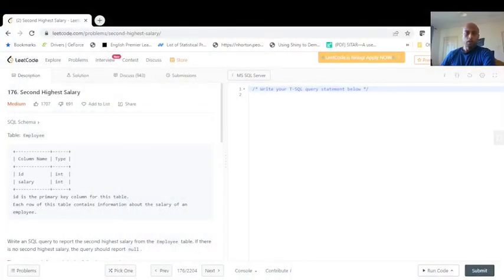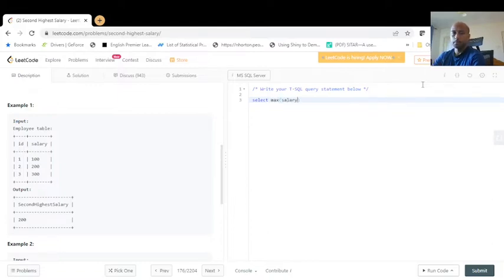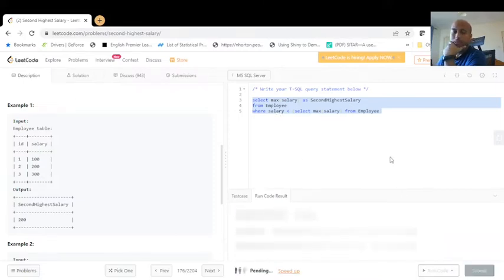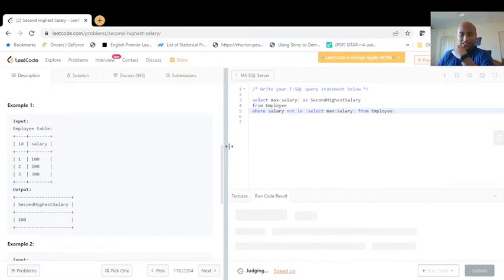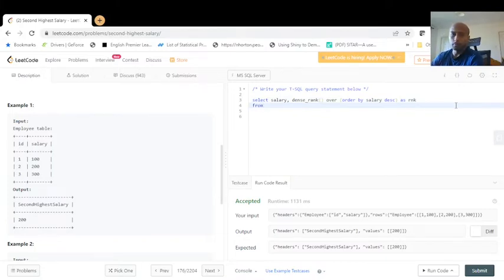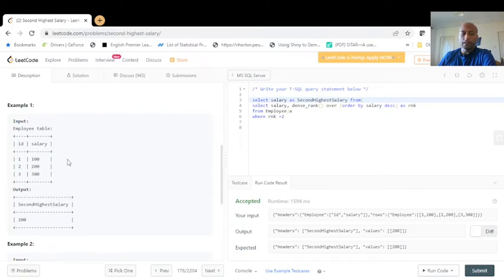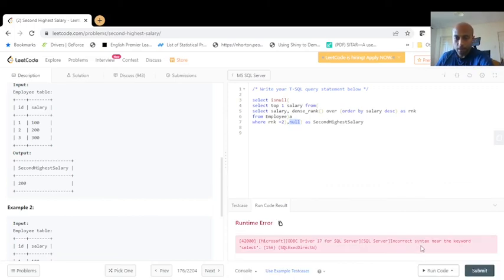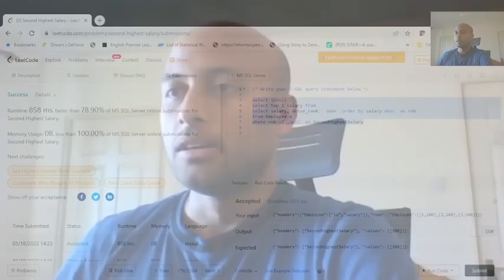[SQL] LeetCode 176: Second Highest Salary - Multiple Methods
Solution and walkthrough of LeetCode Database Problem - 176: Second Highest Salary.
I'm using MS SQL Server but this solution should work in any SQL dialect such as PostgreSQL MySQL, etc.